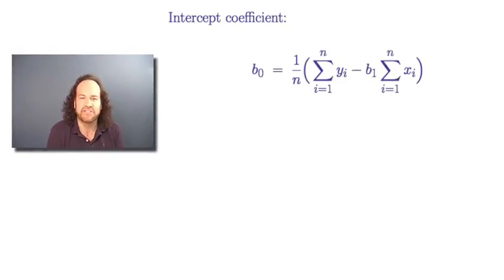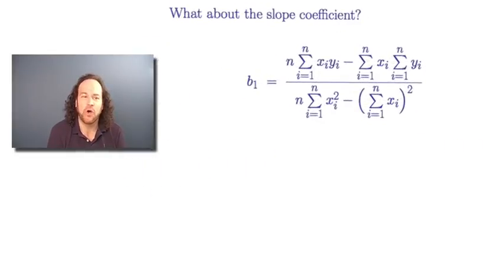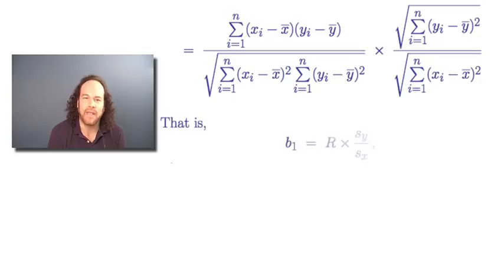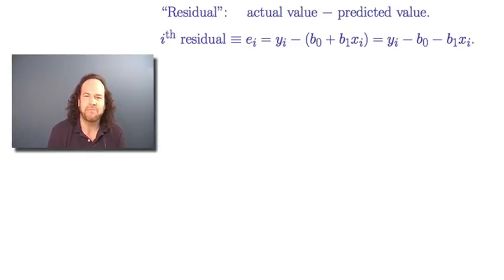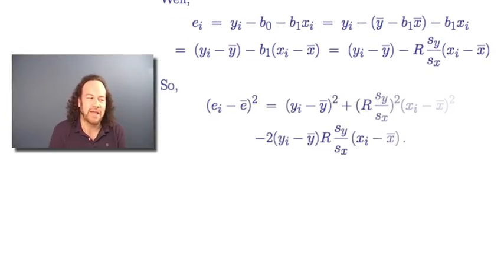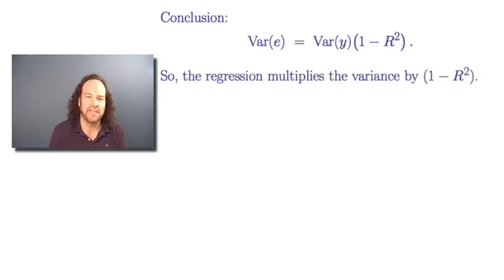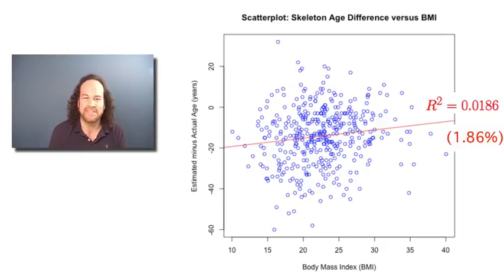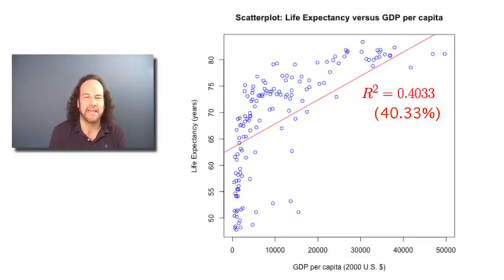Statistics Making Sense of Data 12 1 7 2 Regression Coefficients Residuals and Variances 1215